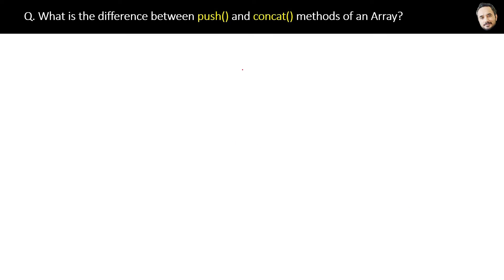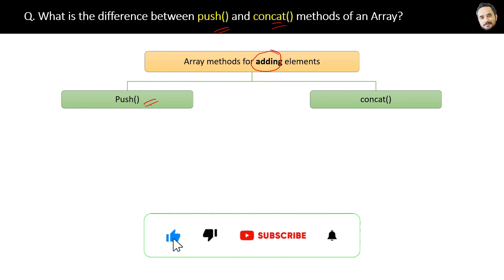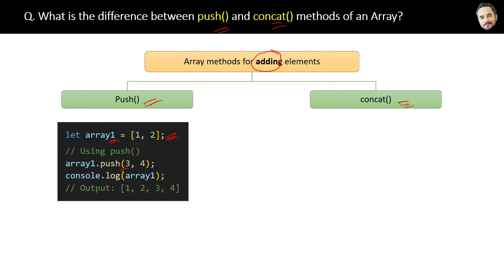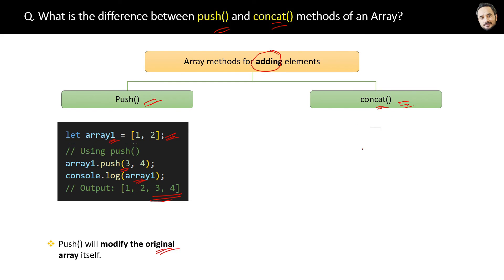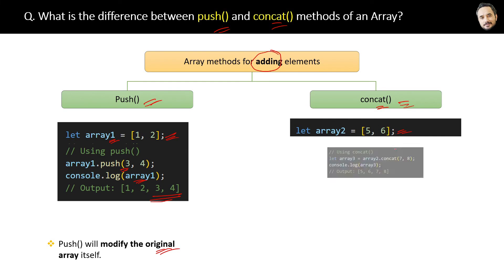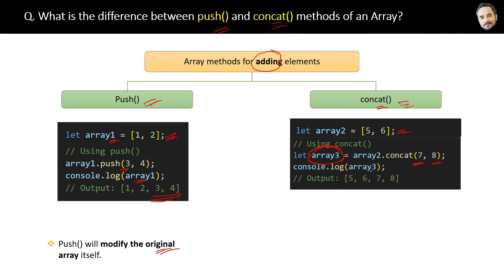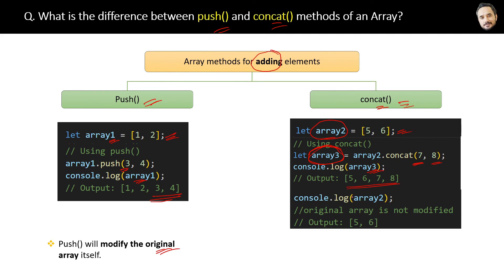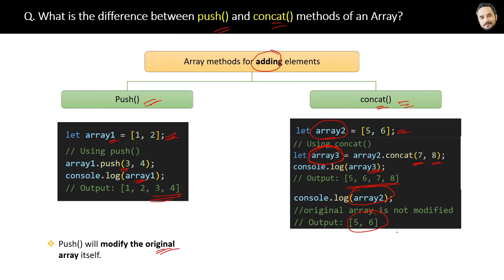JavaScript Interview - Q What is the difference between push and concat methods of an Array ?